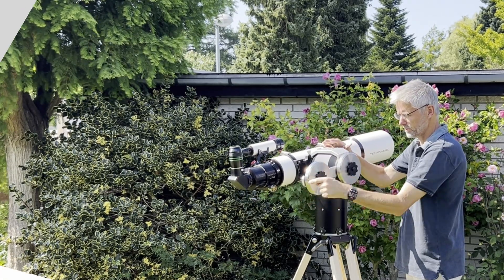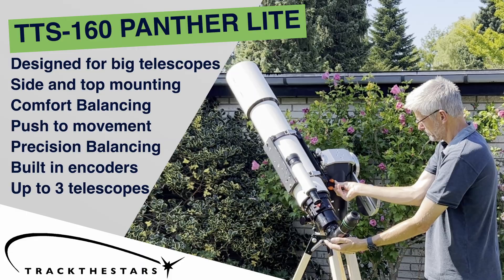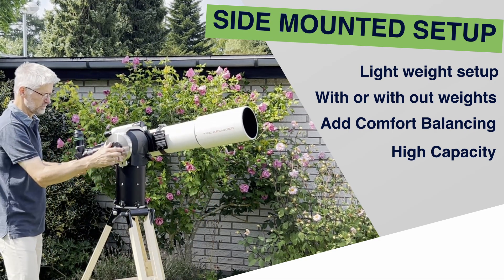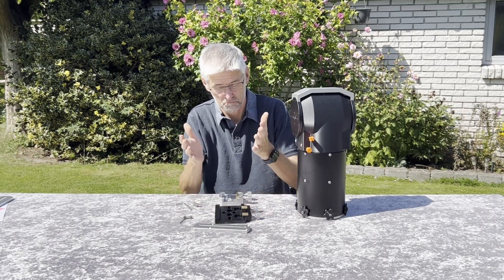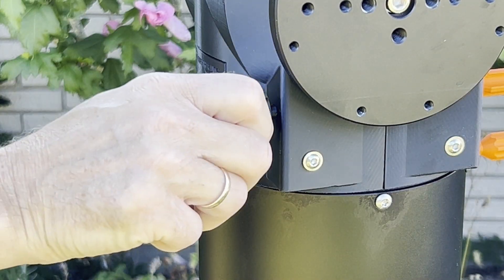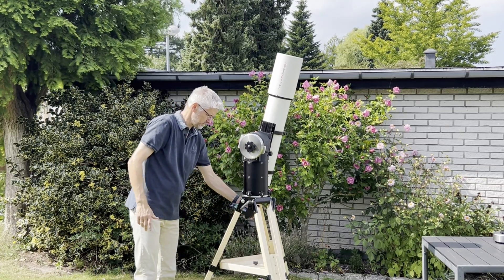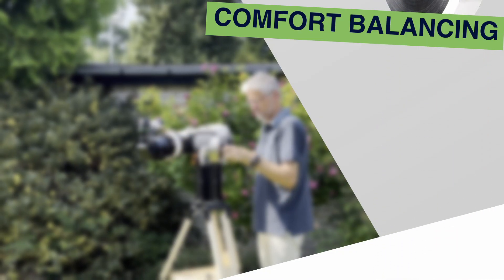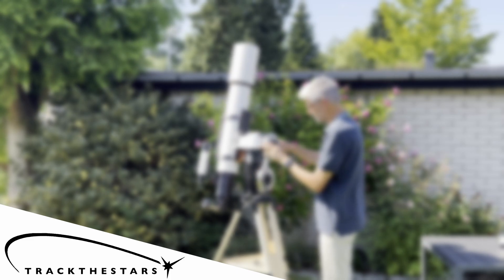TTS-160 Panther Lite: How to Set Up the Side-Mounted Configuration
Learn more about Track The Stars.

Get your hands on your own Panther Lite.

Read more about the TTS-160 Panther Lite Telescope Mount.

Discover how to unlock the full potential of the TTS-160 Panther Lite Alt-Az telescope mount in this step-by-step setup guide. We’ll show you how to:

Assemble the mount head and accessories indoors

Install the side-mounted configuration for maximum capacity with minimal counterweights

Balance your telescope using both standard and vertical balancing

Use the exclusive Comfort Balancing system for perfect eyepiece height, even at high elevations

Whether you’re running a lightweight refractor or a large SCT, this video walks you through every detail so you can enjoy smooth, precise, and comfortable observing with your Panther Lite.

TIMESTAMPS:
0:00 - Introducing the Panther Lite
1:00 - Side-mounted configuration
1:33 - Equipment needed
2:03 - Assembling the mount
2:42 - Assembling the pier
2:52 - Installing the mount
3:18 - Balancing the mount
4:01 - Comfort Balancing